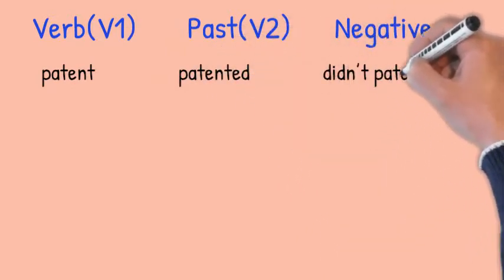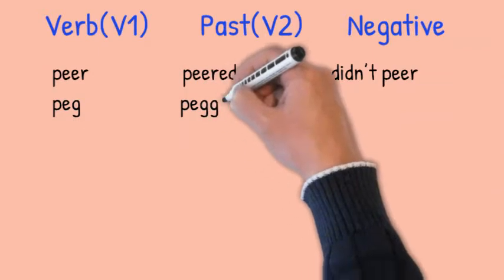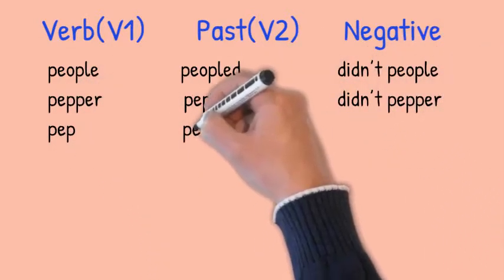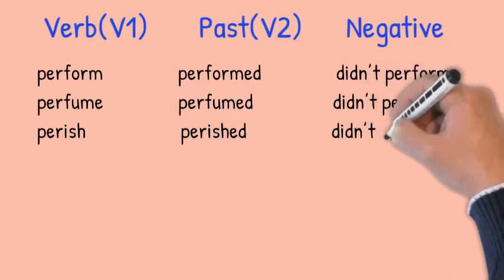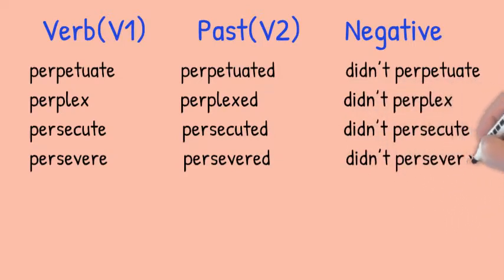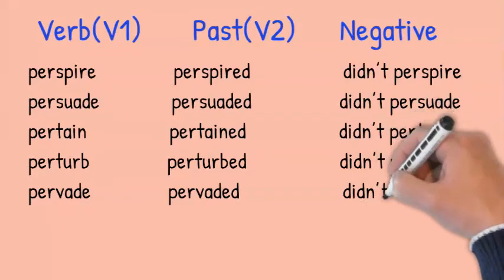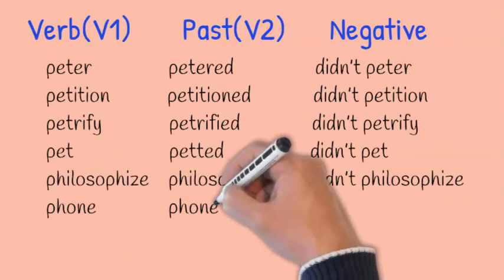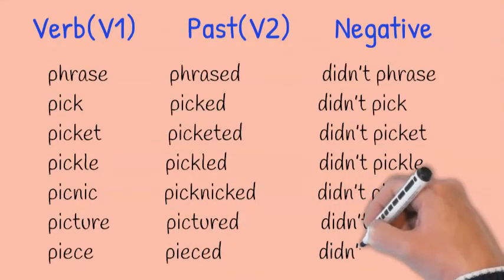56 Most Useful English Regular Verbs List with P In The Past Tense| Base Form,V2 ,Negative Part2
Much of the strength of speaking English comes from listening and repeating. This lesson can help you to speak clearly and accurately. This practice helps you to get your ideas across effortlessly as you keep listening to the words. Learn grammar effortlessly by constantly going through this video.

66 Most Useful English Regular Verbs List with M In The Past Tense| Base Form,V2 ,Negative

49 Most Useful English Regular Verbs List with L In The Past Tense| Base Form,V2 ,Negative|(part-2)

50 Most Useful English Regular Verbs List with I In The Past Tense| Base Form,V2 ,Negative |L

48 Most Useful English Regular Verbs List with I In The Past Tense| Base Form,V2 ,Negative |J-K

45 Most Useful English Regular Verbs List with I In The Past Tense| Base Form,V2 ,Negative |Part - 3

40 Most Useful English Regular Verbs List with I In The Past Tense| Base Form,V2 ,Negative |Part - 2

50 Most Useful English Regular Verbs List In The Past Tense| Base Form,V2 ,Negative |Words I

78 Most Useful English Regular Verbs List In The Past Tense| Base Form,V2 ,Negative |Words H

70 Most Useful English Regular Verbs List In The Past Tense| Base Form,V2 ,Negative |Words G

75+ Most Useful English Regular Verbs List In The Past Tense| Base Form,V2 ,Negative |Words F

40+ Most Useful English Regular Verbs List In The Past Tense| Base Form,V2 ,Negative |Words D-E:

100+ Most Useful English Regular Verbs List In The Past Tense| Base Form,V2 ,Negative |Words A-C